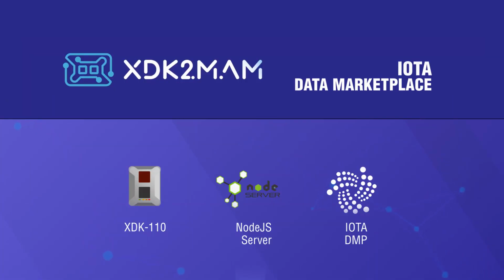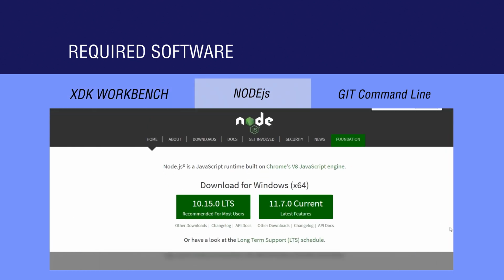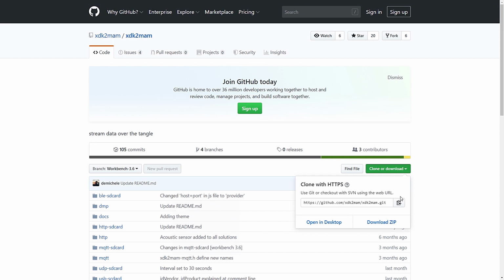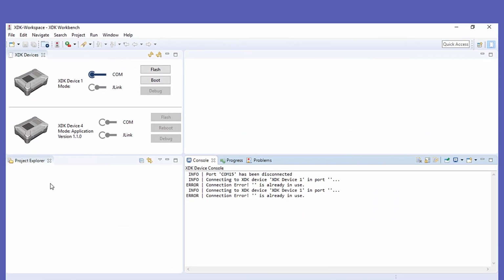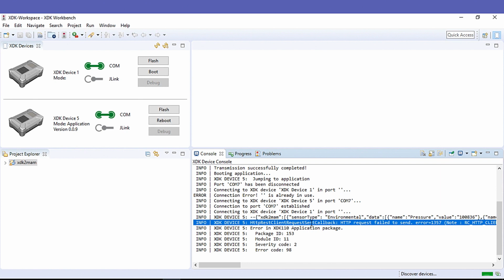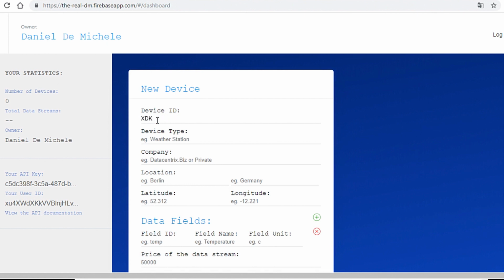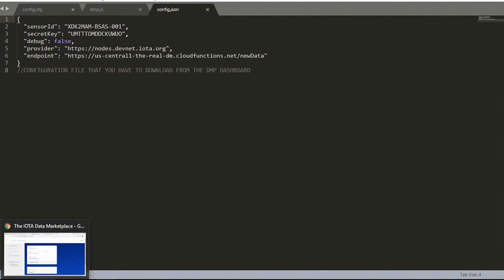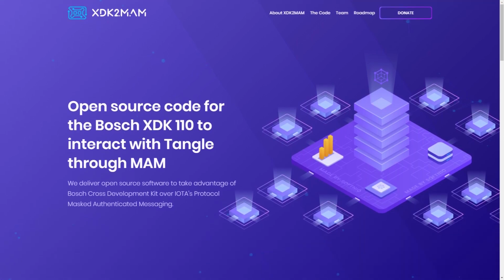XDK2MAM Tutorials: IOTA Data Marketplace PoC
The following tutorial will guide you through the process of getting everything working to send your XDK110 sensors data to the IOTA Data Marketplace (DMP). The comunication method will be HTTP and a microSD card will be used to allow controlling connection data, intervals and which sensors you want to use withour the need to recompile the code to change this settings.

The code being used here together with a step by step guide can be found in